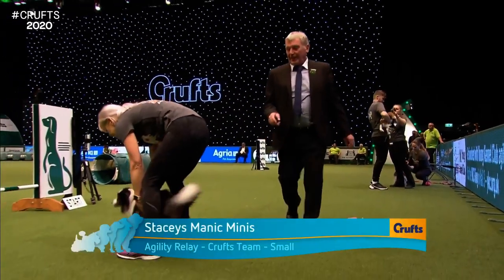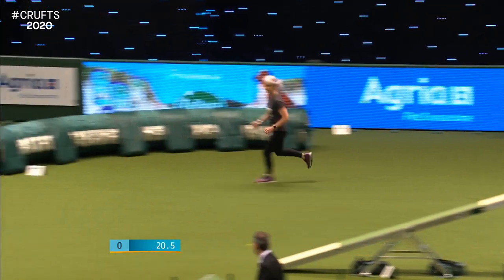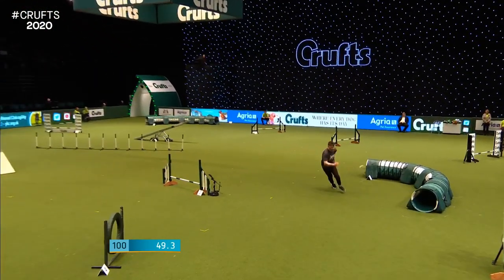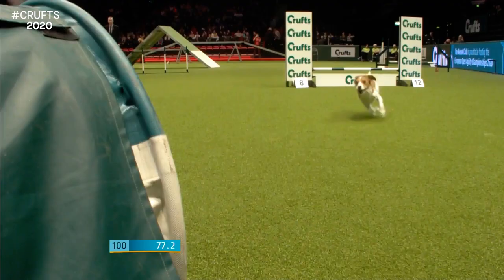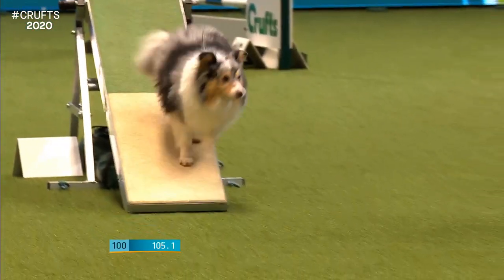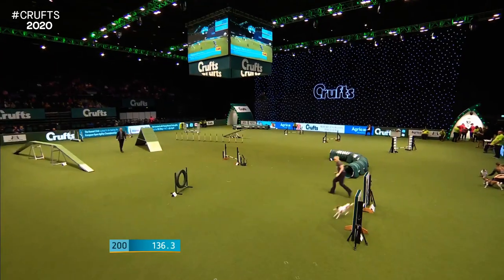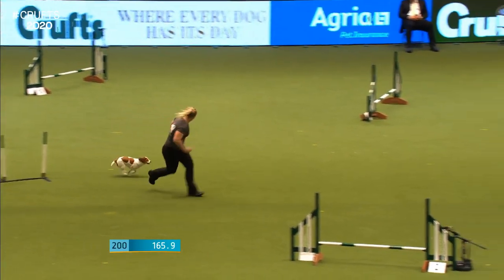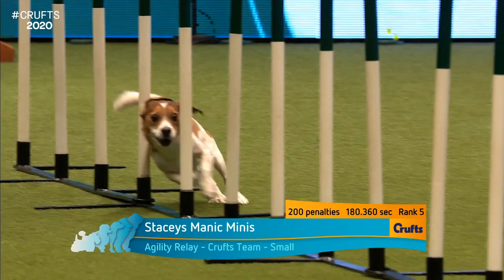Agility | Crufts Team Small Final - Part Three | Crufts 2020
Part two of the Crufts Team Small Final agility competition on day 3 of Crufts 2020.